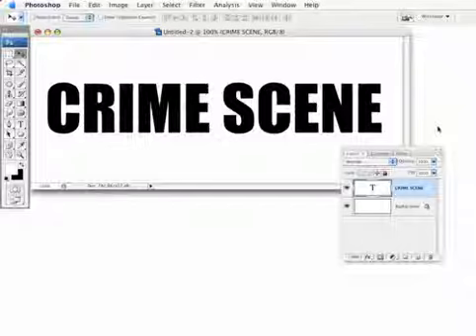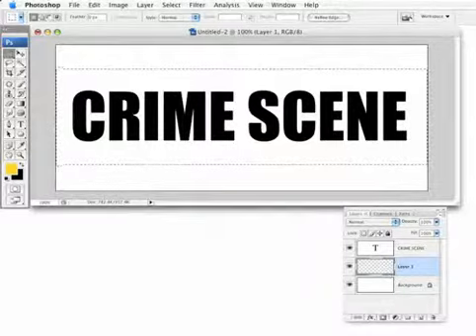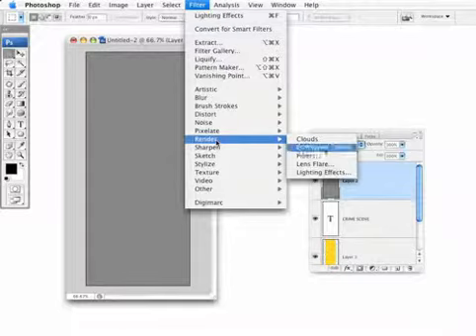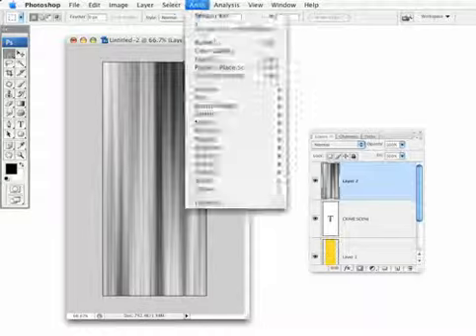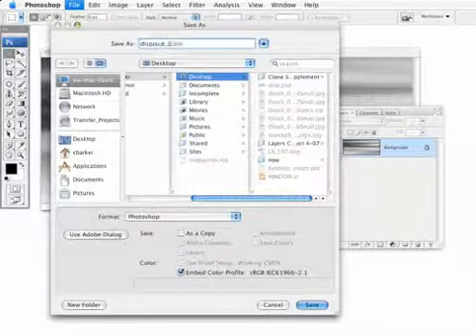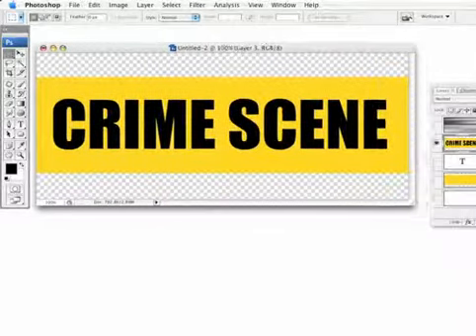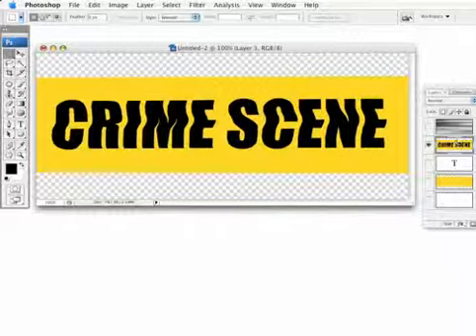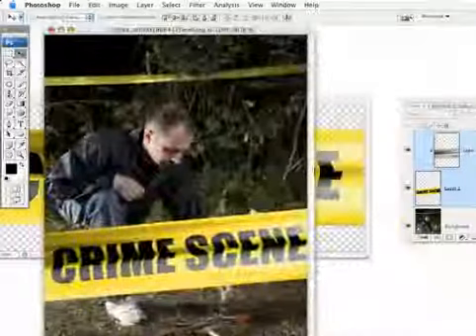Follow The Evidence Corey Barker